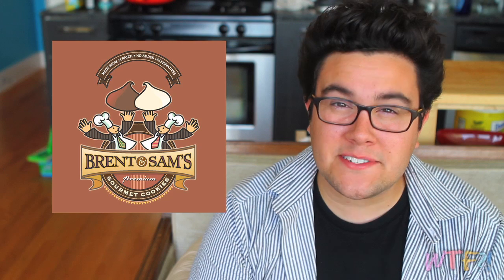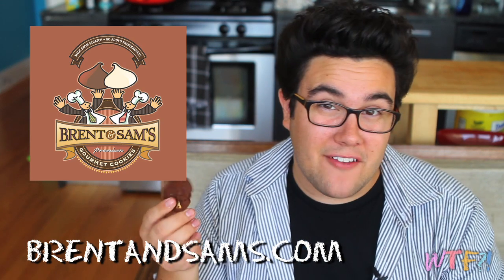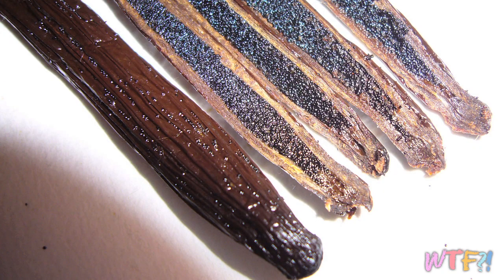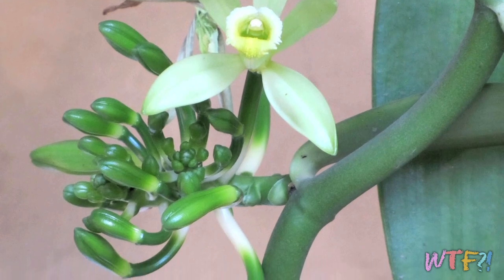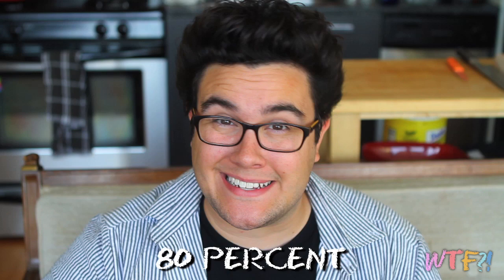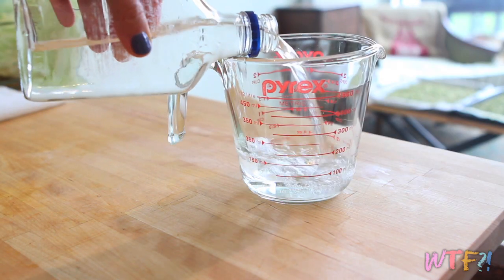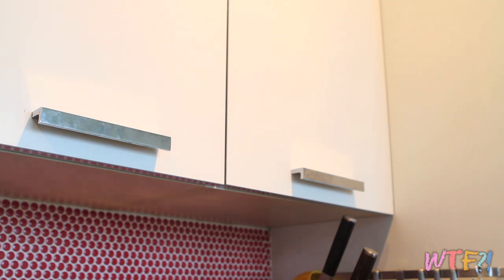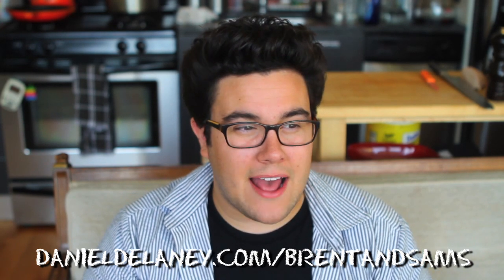What Is Vanilla? / Homemade Vanilla Extract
In today's episode of What's This Food?!, Daniel Delaney explores the worldapos;s second most expensive spice that you see in every single bakery and baking aisle: vanilla. To save money, Dan shows you a hack to make your own vanilla extract at home!